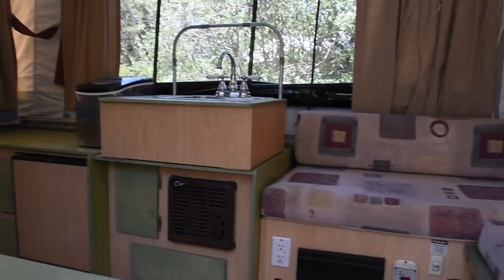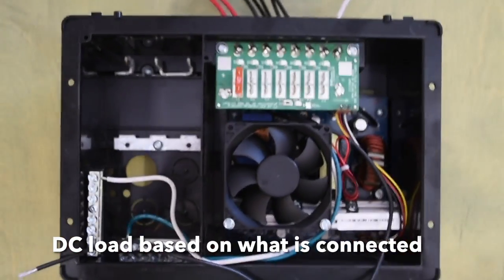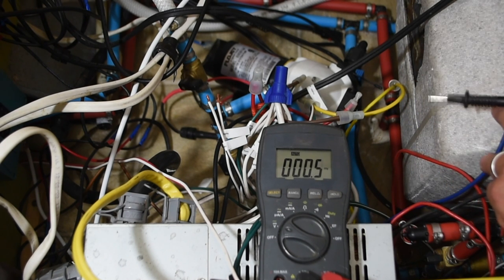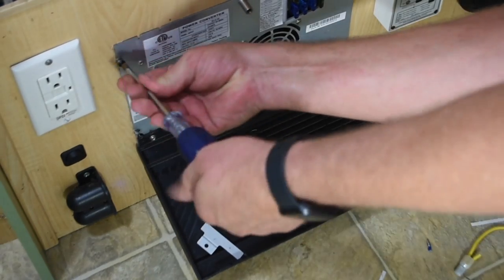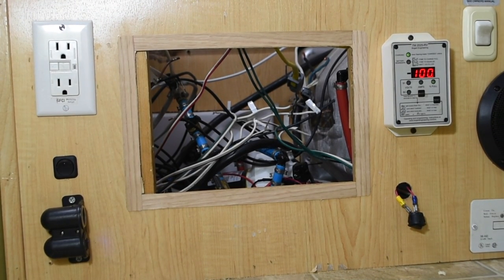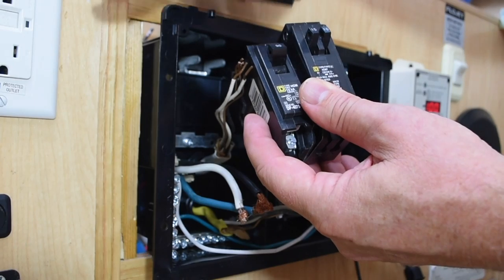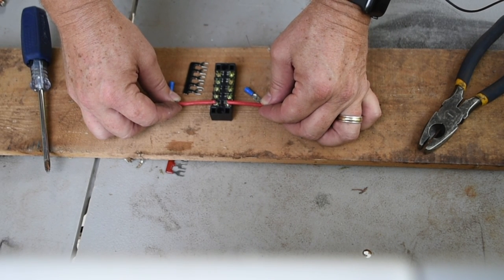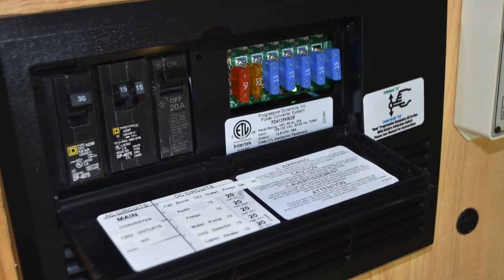Progressive Dynamics 4100 Power Center Installation in a Pop Up RV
This is how I removed my pop-up's ELX-30 power center and installed a new Progressive Dynamics 4100 Power Center into my 2006 Starcraft Pop Up.  The process includes removing the old power center, mapping the 12V DC wires, tracing unknown 12V DC wires, installing 120V circuit breakers, connecting all wires, altering the camper paneling for the new power center, and testing the functionality.
Where to buy the Progressive Dynamics 4100 power center

0:00  Introduction
0:24  Finding and Identifying a RV Power Center
0:27  ELX-30 Power Center for removal
0:40  Power Center, Power Distribution Center, Power Inverter explained
1:20    Power Center components - AC 120V High voltage Circuit Breaker and DC 12V low voltage fuses
1:30  120V Power Center for RV Circuit Breaker Review
1:53  120V Master Circuit Breaker for RV location
2:03  RV Shore Power Panels for 30 Amp Power Center
2:15  DC 12V low voltage plan review for RV Power Center
2:23  Mobile Cell booster power switch
2:32  3 Way Refrigerator fans power switch
2:40  Progressive Dynamics 4100 Power Center Overview for installation in RV
2:59  Progressive Dynamics 120V AC Circuit Breakers layout for my RV
3:27  Shore Power 120V AC Circuit Breaker sizing (oversubscribing)
3:47  Power Center 120V AC Circuit Breaker wiring explained
4:36  Progressive Dynamics 4100 power center 12V DC overview
4:58  Progressive Dynamics 4100 12V Fuse size and 120V wiring diagram
5:19  12V DC Device and Appliance load table
5:44  Figuring out, tracing 12V wiring in RV for Power Center install
7:35  Tracing unknown wires in RV
8:47  Managing the 12V Negative side of power center
9:58  Wire safety - managing live 12V wires - Shorting 12V power
10:57  Using a Bus Bar to help manage wires
11:39  Wiring Cleanup and Labeling for Pop-Up Power Center installation
13:06  120V Wire Identification in Pop Up Power Center
15:20  Woodwork: cutting, framing, and preparing RV paneling for a power center
16:58  Why you should preset depth and pressure on a staple gun
19:23  Installing iron on wood veneer trim to cleanup power center cut out
21:36  Applying Minwax Polyurethane to wood veneer trim
22:10  Removing wire knock outs from Power Dynamics 4100 Power center
22:46  Installing cable glands on the power center for 120V AC wire management
23:58  120V Shore Power to 120V high amperage extension cord
24:47  Installing 120V Circuit Breakers in a new RV Power Center
25:55  Review of 120V Circuit Breaker final wiring in RV Power Center
26:47  Wiring diagram for 120V Power Center, Power Panel for RV
27:17  12V DC wiring in Pop-Up Power Center installation using a bus bar
30:00  Stripping wire and using heat shrink
32:02  Wiring 12V positive wires in a new RV Power Center install
33:40  Using a Shunt for 12V DC power monitoring
34:02  Pop Up RV Power Center bring up and testing
34:57  Power Dynamics 4100 finished, labeled, and installed in a Pop Up RV
35:11  What could go wrong closing and animation

These videos provide general information and discussions about DIY projects and travel related subjects.  The words and other provided content in this video, and any linked materials or information, are not intended nor should they be construed as professional advice.

If you have any doubt about your abilities or safety, please consult a professional and do not attempt to do anything in my videos without professional support.